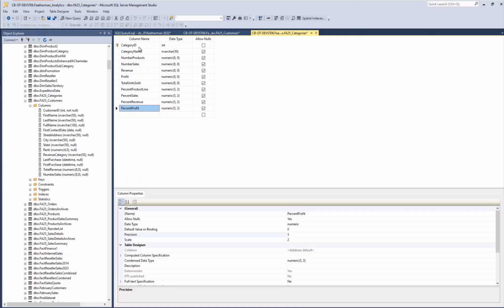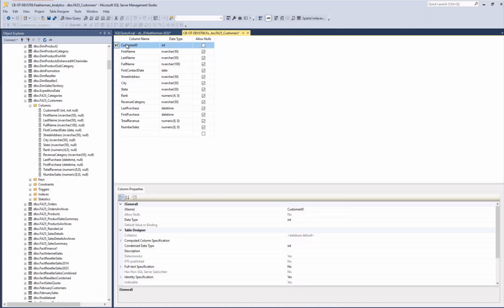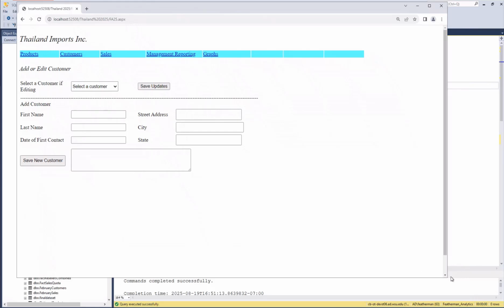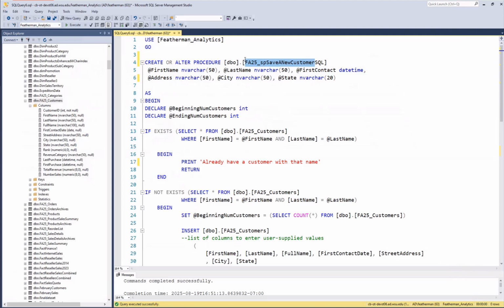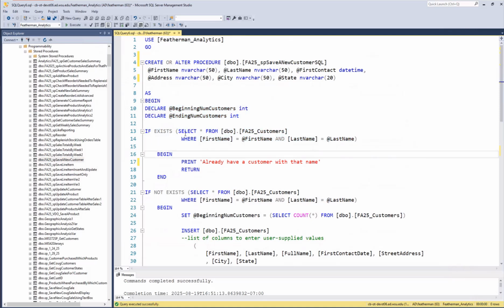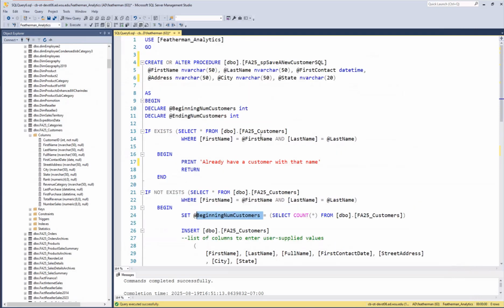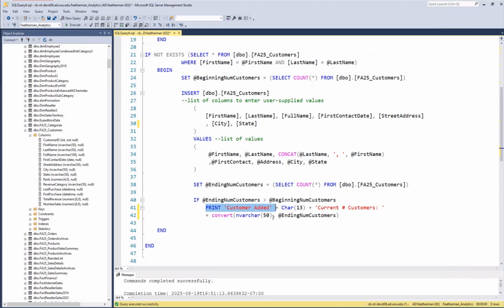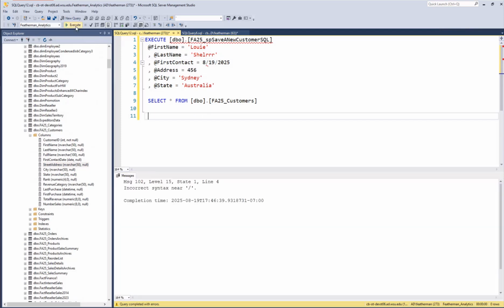6. Shopify System - Save A New Customer Using a SQL Stored Procedure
This video describes the process of creating a SQL stored procedure to save a new customer for the Shopify Sales and Inventory Management System